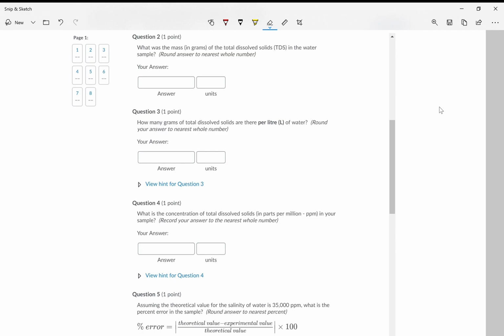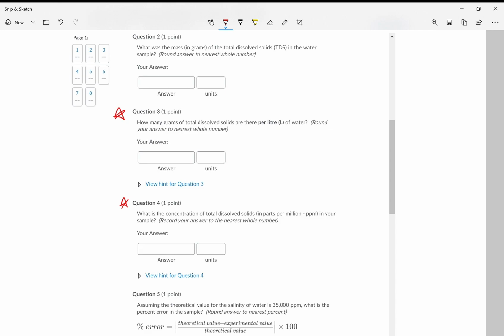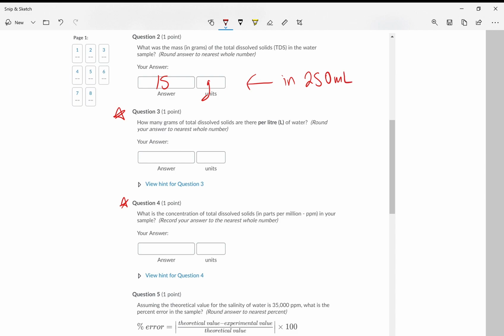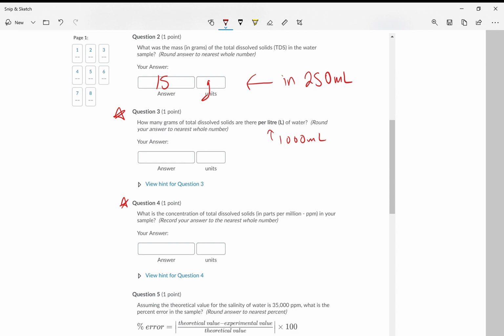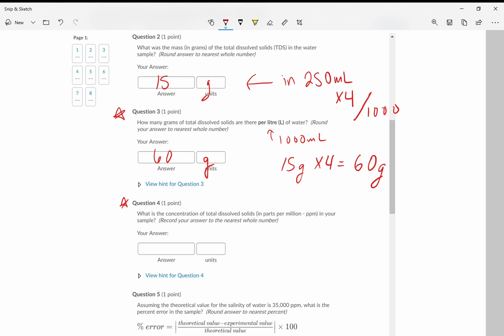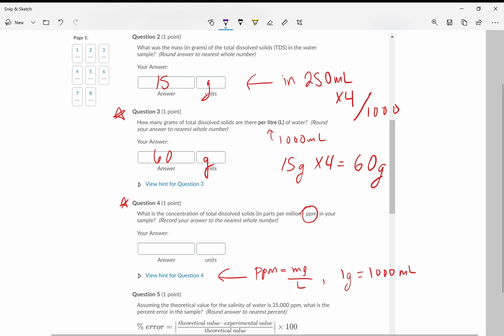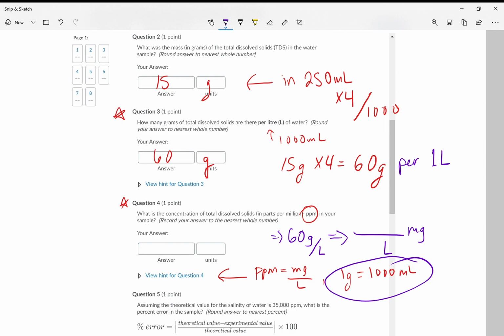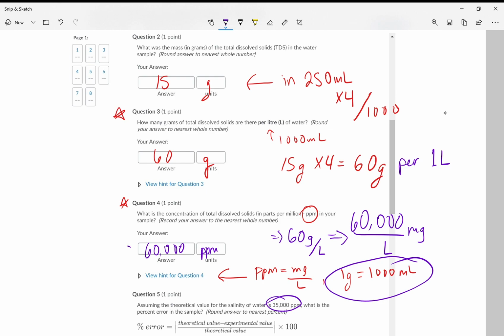CH2770: Lab 5 - Questions 3/4